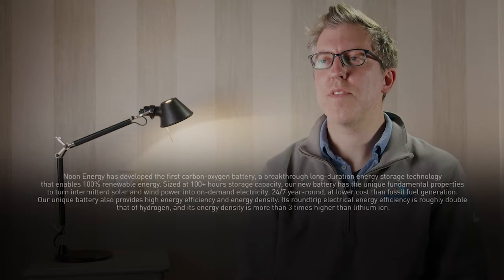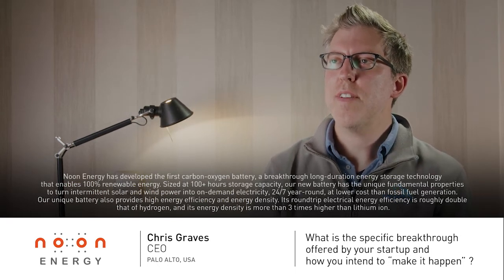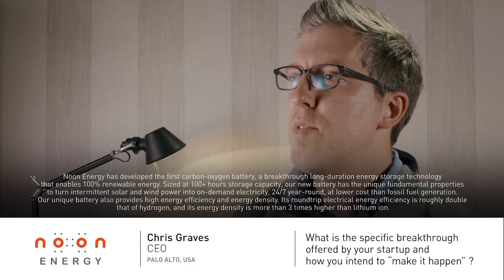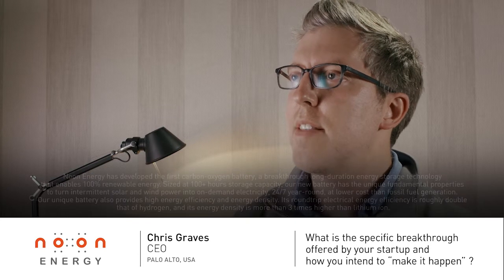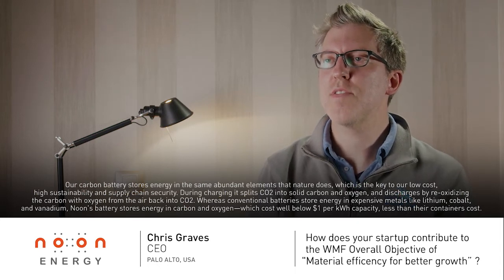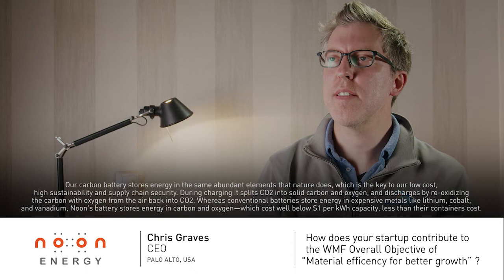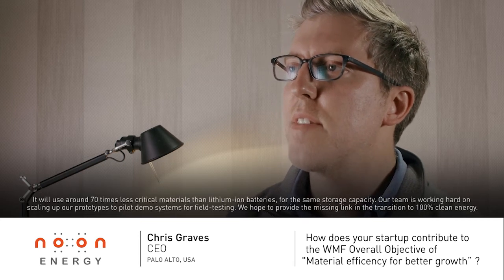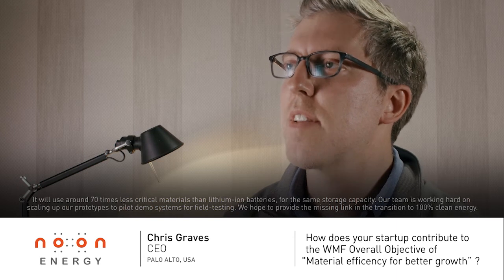World Materials Forum 2022 - NOON ENERGY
NOON ENERGY (Palo Alto, USA)
Chris Graves
Ultra low cost carbon battery that makes solar and wind power available 24/7 year-round